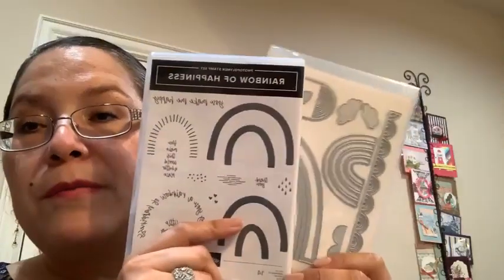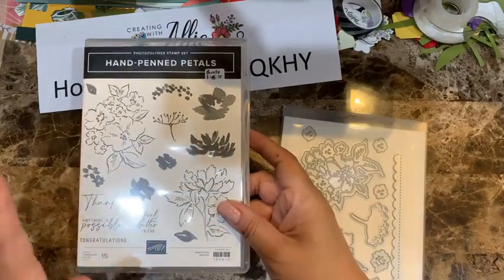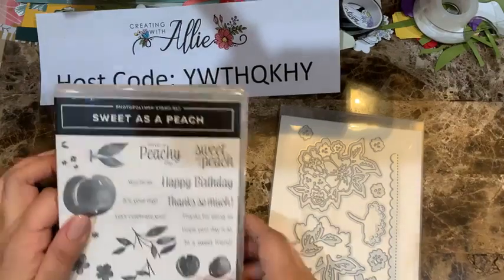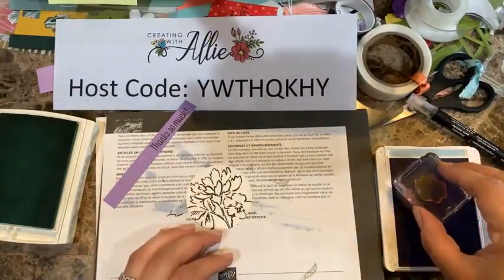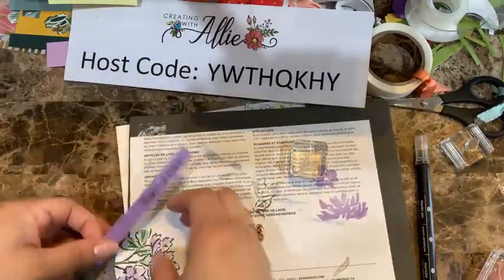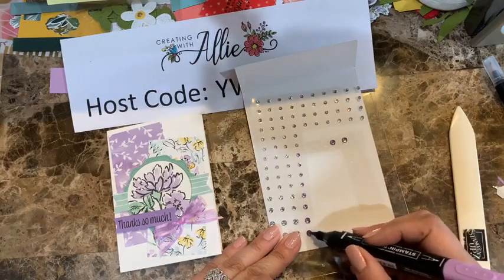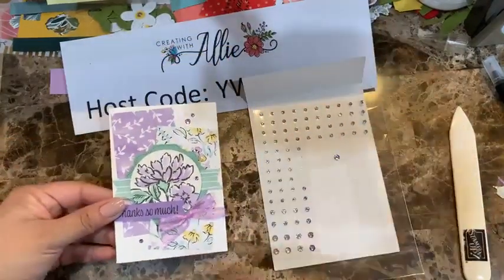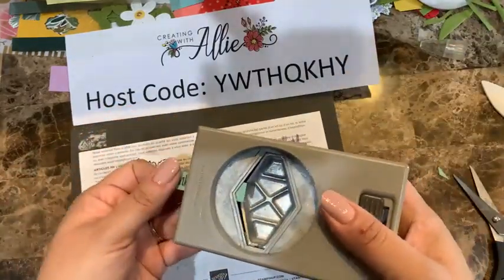How to make three easy Thank you cards using the hand-penned petals bundle from Stampin' Up!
Learn how to make three easy Thank you cards using the hand-penned petals bundle from Stampin' Up!
Hand-Penned 12" X 12" (30.5 X 30.5 Cm) Designer Series Paper [155499] - Price: $11.50
Fresh Freesia 3/8" (1 Cm) Open Weave Ribbon [155615] - Price: $7.00